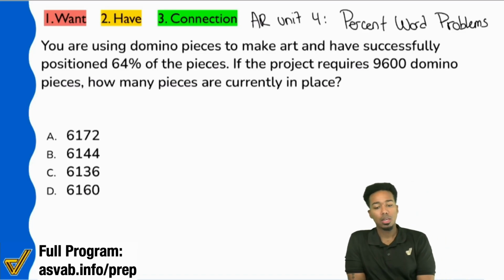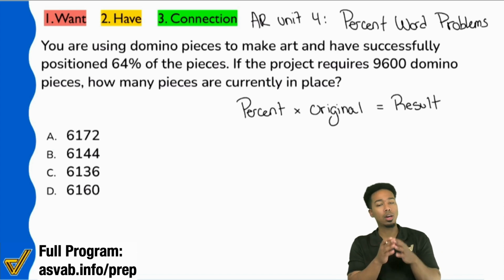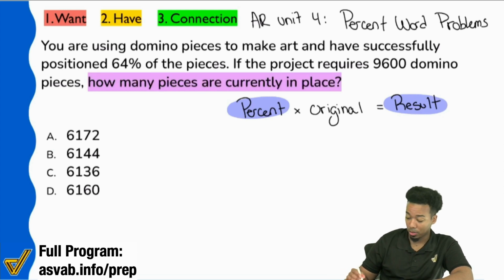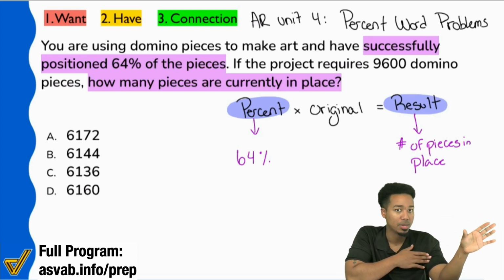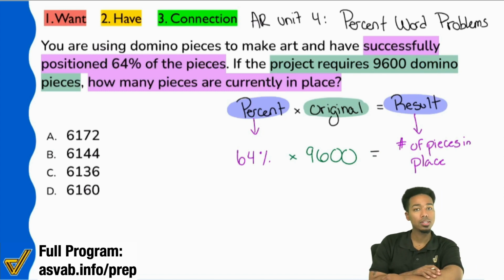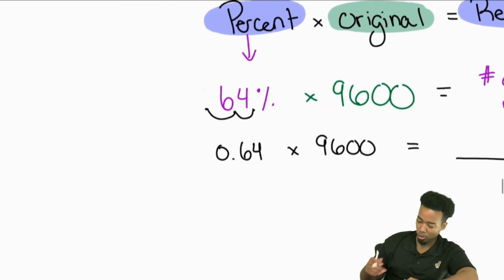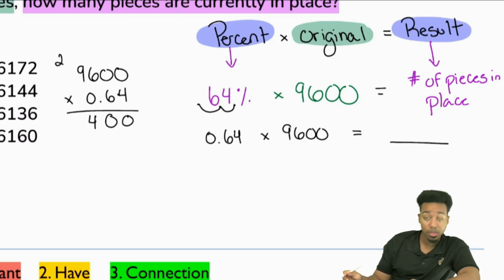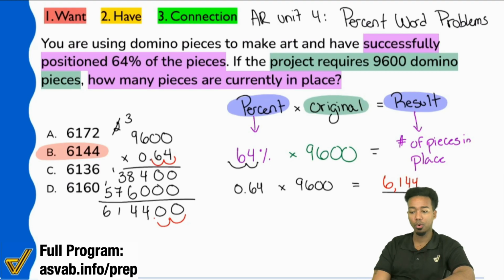ASVAB Arithmetic Reasoning - Percent Practice Test Question (Word Problem and Solution)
1. What do we want?
2. What do we have?
3. What's the connection?